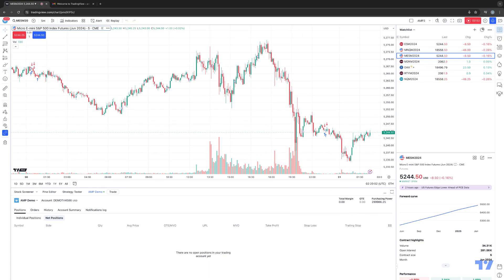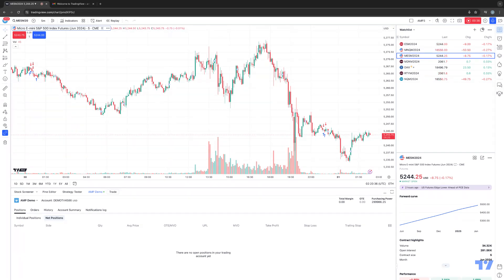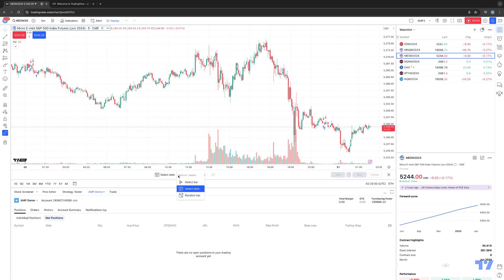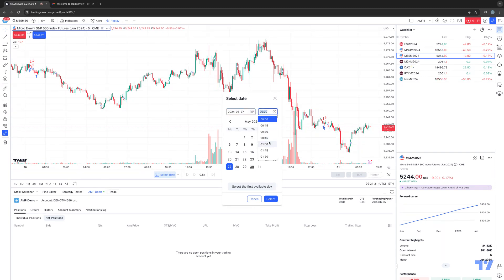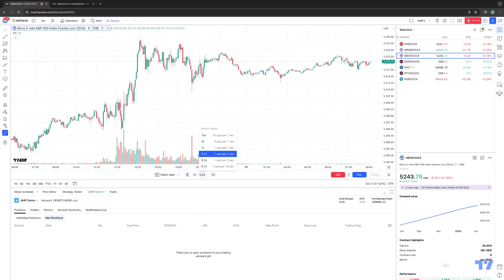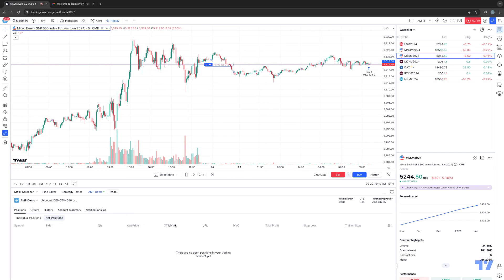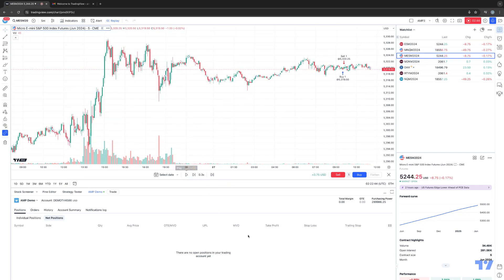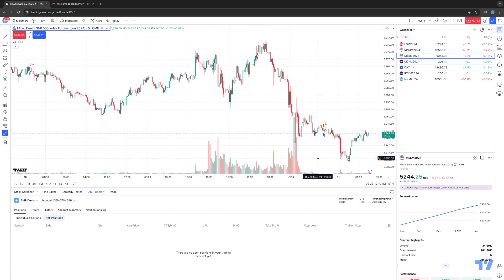TradingView Tips: How to Use TradingView Market Replay (Feature Overview)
In this informative video, we dive into TradingView tips that will enhance your trading tools. Discover how to effectively use the TradingView Market Replay feature, a powerful tool designed for traders who want to analyze past market movements. Whether you're a beginner or an experienced trader, this TradingView tutorial will provide you with a comprehensive overview of Market Replay, allowing you to practice and refine your skills with real-time data. Join us as we explore the functionalities of TradingView and how you can utilize this feature with your AMP Futures account. Don't miss out on this essential tradingview feature!